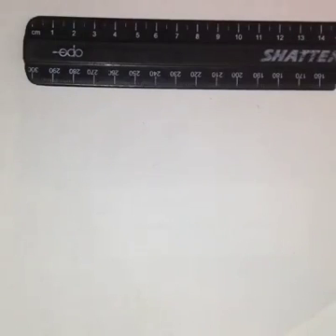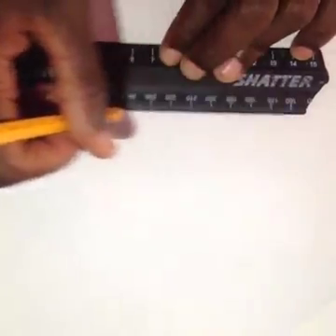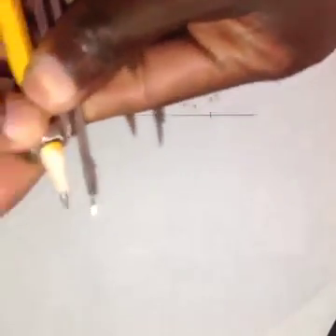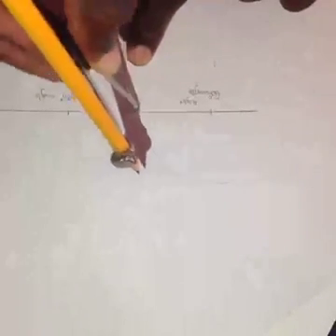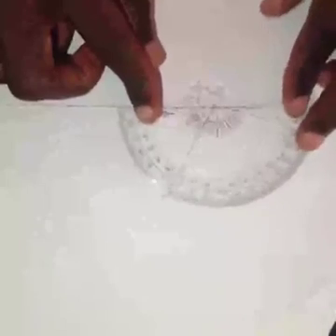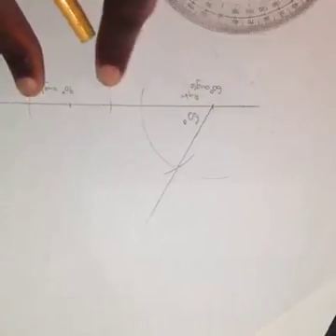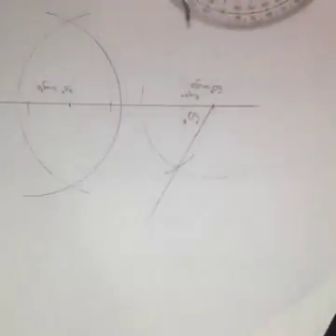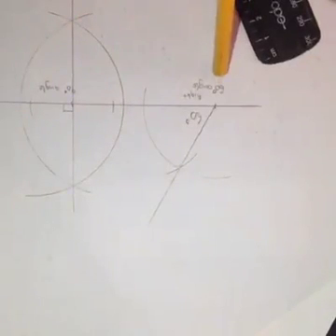Locus. 90° and 60°, Zimsec syllabus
Construction of angles using compasses and rulers. The video teaches how to construct a 90° and 60° angles